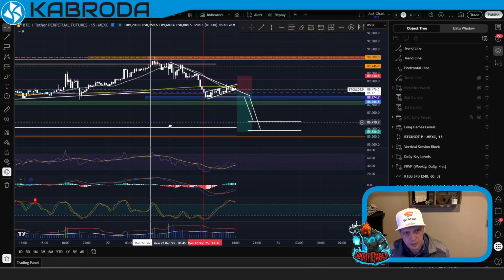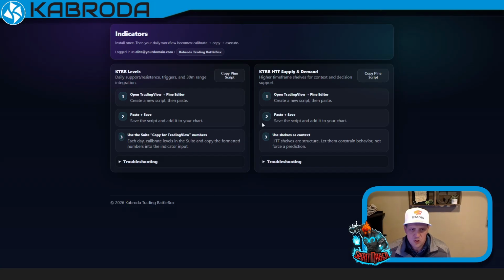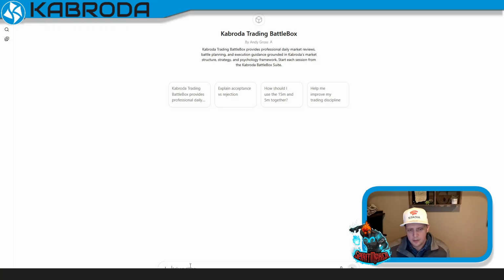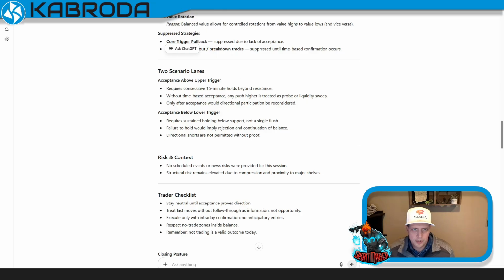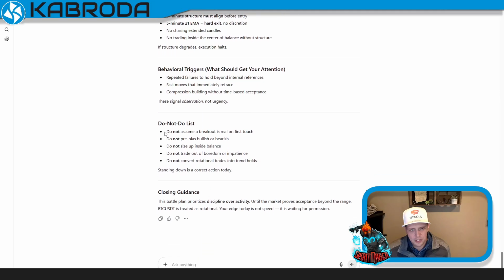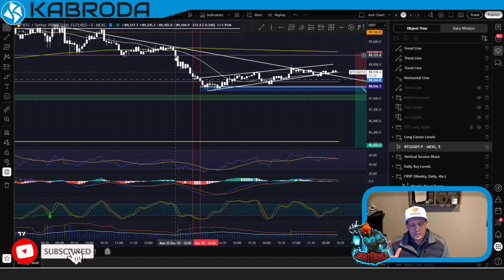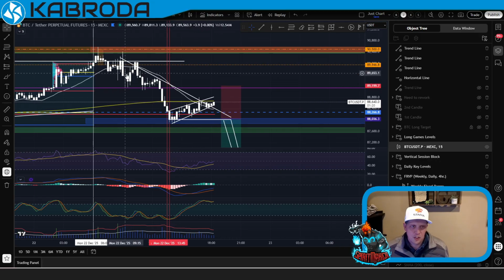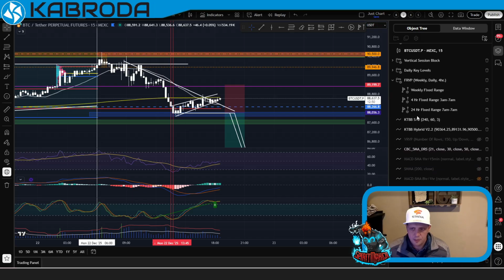Kabroda Battle Box Just Got Smarter: Full Walkthrough & Daily Strategy Setup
🔍 Discover the future of trading with the Kabroda Trading Battle Box—now featuring a powerful AI assistant built to streamline your strategy and level setup. In today’s recap, we demo the full suite, show how to get levels into TradingView fast, and break down how to use AI to form your daily trade plan.

Whether you’re just starting or looking to sharpen your edge, this walkthrough shows how the Battle Box makes prep smarter—not harder.

⏱️ Timestamps:
00:00 – Intro & Monday Recap Setup
00:36 – Release Timeline for Kabroda Tool
01:17 – Chart Breakdown Using Volume Profiles
02:16 – Fixed Range Volume Analysis Explained
03:25 – Supply & Demand Indicator Overview
04:24 – How to Input Custom Levels via TradingView
05:43 – Kabroda Suite Level Generator Walkthrough
07:31 – Battle Box GPT Overview
08:56 – Sample Debrief from AI Assistant
10:47 – Teaching AI to Explain Trade Setups
12:01 – Generating Your Daily Battle Plan
14:00 – Spotting Trade Confirmation on the Chart
15:10 – Using Indicators to Gauge Exhaustion
17:18 – Practicing and Training Your Eye as a Trader
20:05 – Recap of Breakout, Rejection Zones & Targets
24:00 – Final Thoughts & What to Expect Tomorrow